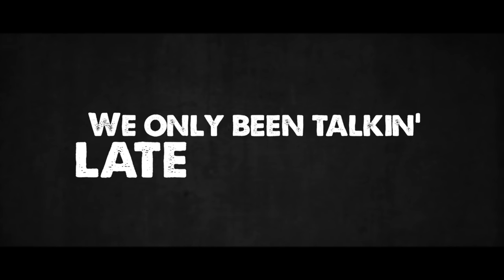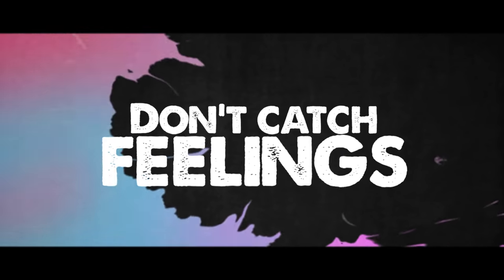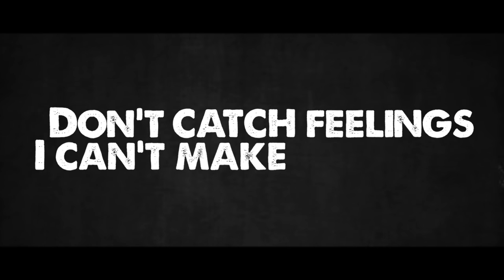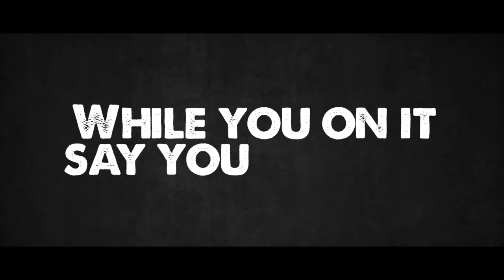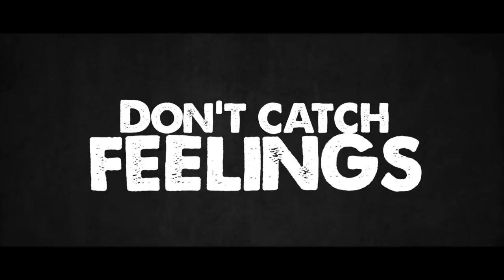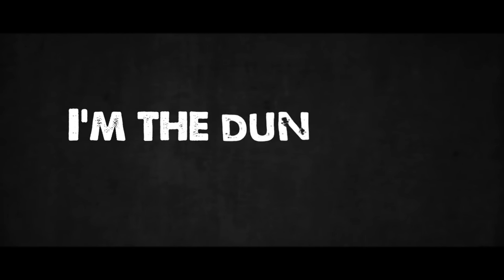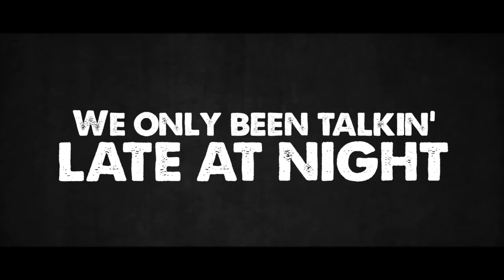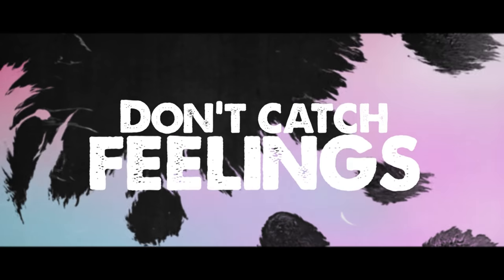SICKICK - Catch Feelings (Rework) (Lyric Video)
Catch Feelings!